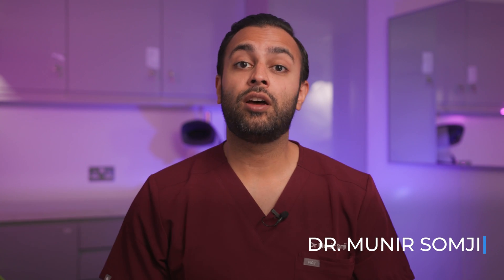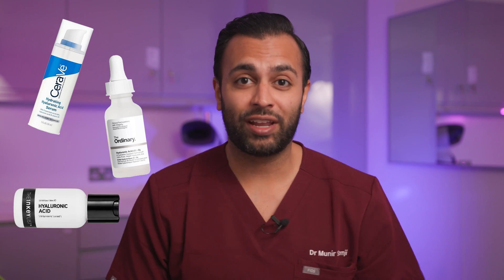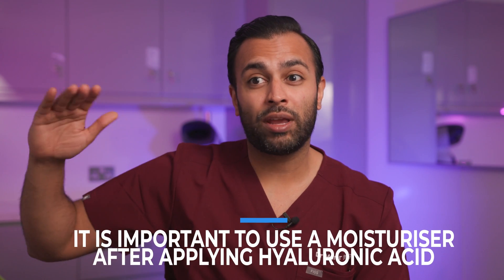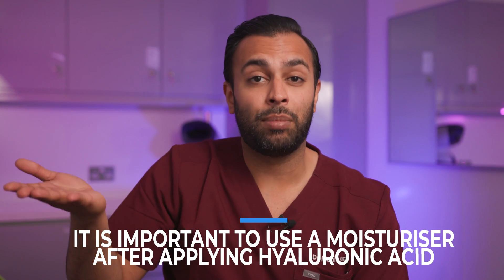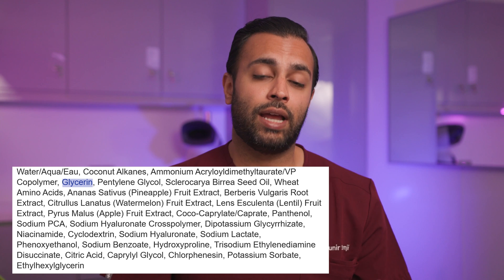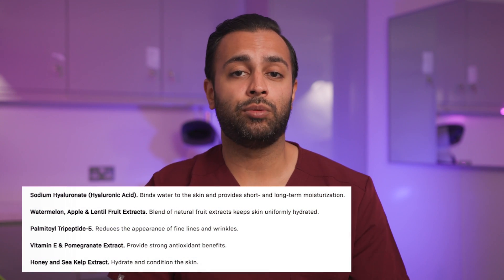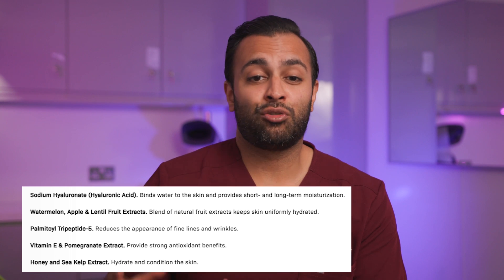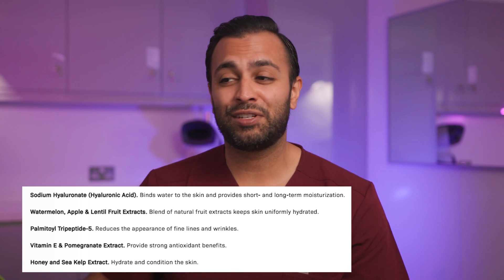What is Hyaluronic Acid? | What is Hyaluronic Acid Used For? | Hyaluronic Acid Complete Info Guide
In this illuminating video, join the brilliant Dr. Somji as he unravel the mysteries behind one of skincare's most beloved ingredients - Hyaluronic Acid! 💧✨

🌿 Key Highlights:

What is Hyaluronic Acid?: Dr. Somji breaks down the science behind Hyaluronic Acid, explaining how this natural substance works wonders to hydrate and rejuvenate the skin.

What is Hyaluronic Acid Used For?: Gain insights into the versatile uses of Hyaluronic Acid, from skincare treatments to its broader applications in the world of beauty and wellness.

Complete Info Guide: From understanding the benefits to exploring different treatment options, this video serves as your comprehensive guide to Hyaluronic Acid, ensuring you're armed with all the knowledge you need.